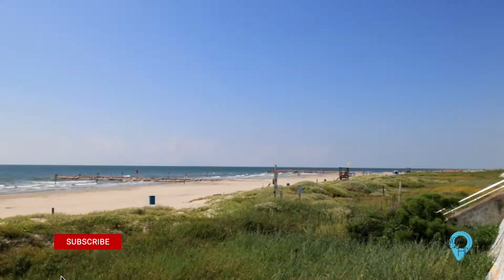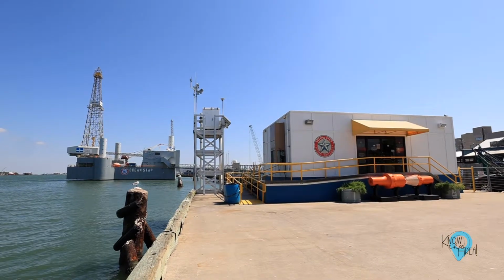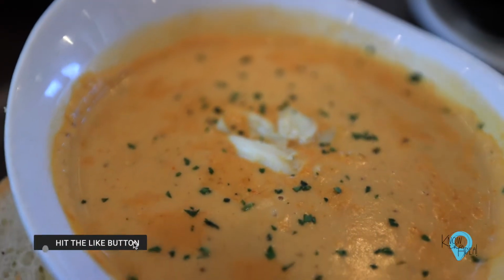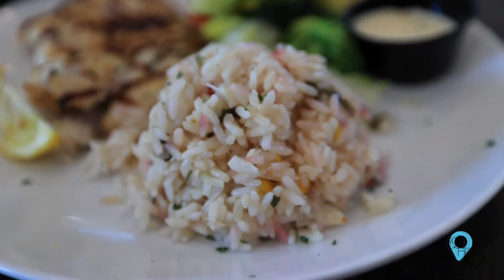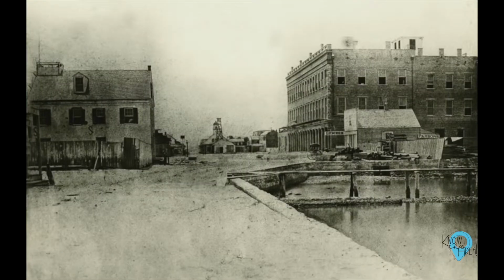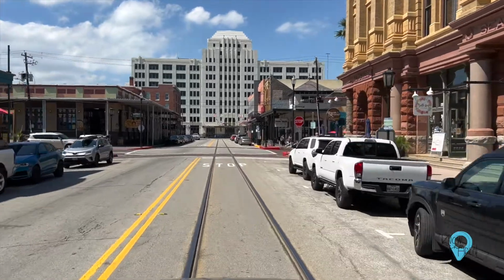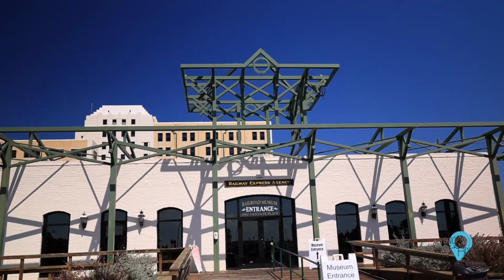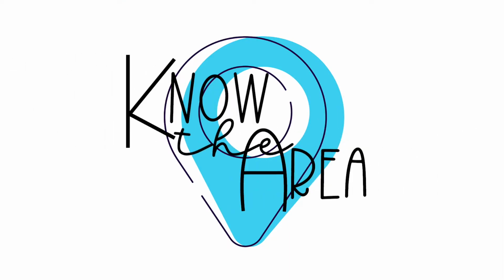Fun In Galveston: Exploring The Pier And Strand!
Fun in Galveston: Exploring the Pier and Strand.  We took a little road trip to one of our favorite day trips from Houston… Galveston Island! We explored a little of the Strand, and Pier 21…. enjoying lunch at Katie’s Seafood House! Fresh seafood, fun drinks, and we caught a peek of the Star Museum, the Elissa and the Battleship Texas (undergoing repairs in Galveston)!